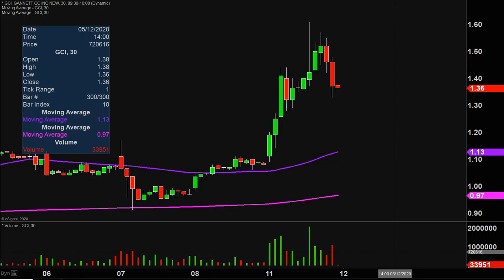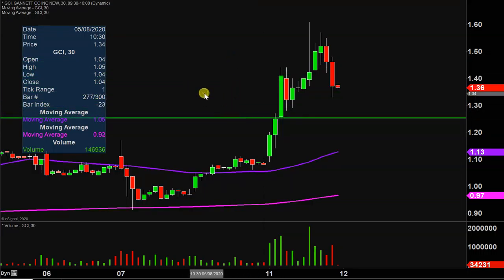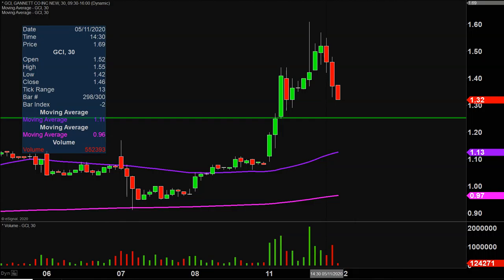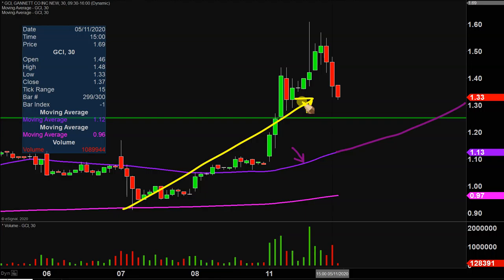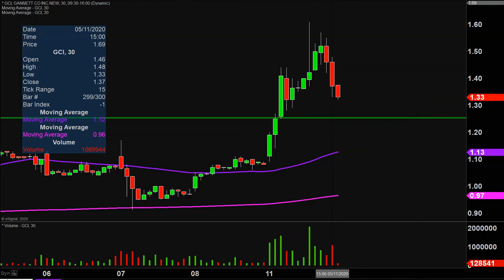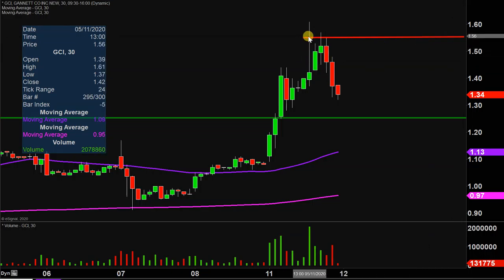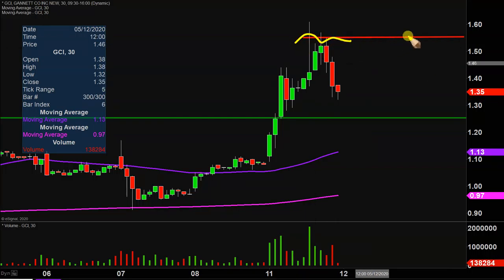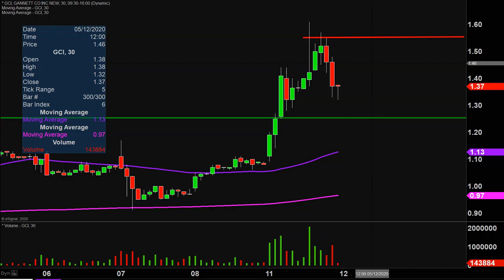Gannett Co., Inc. - GCI Stock Chart Technical Analysis for 05-11-2020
Learn how to read stock charts and identify technical patterns as ClayTrader does a quick stock chart review on Gannett Co., Inc. (GCI).